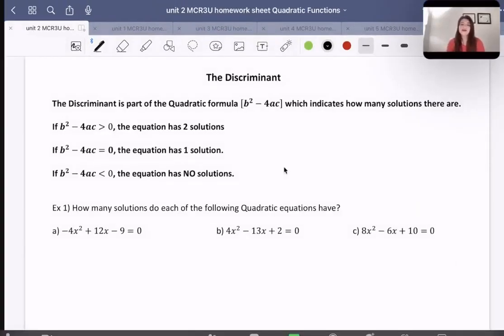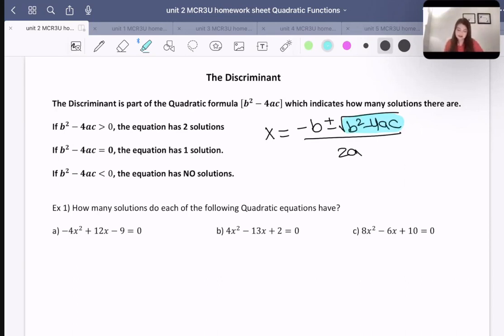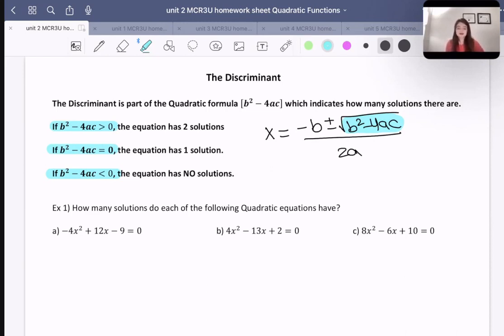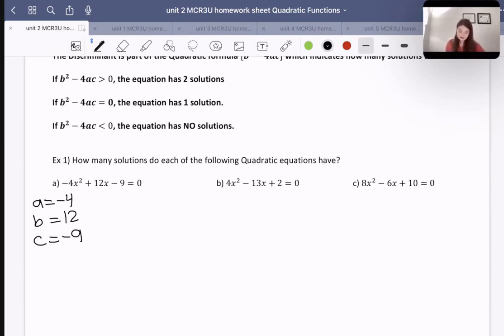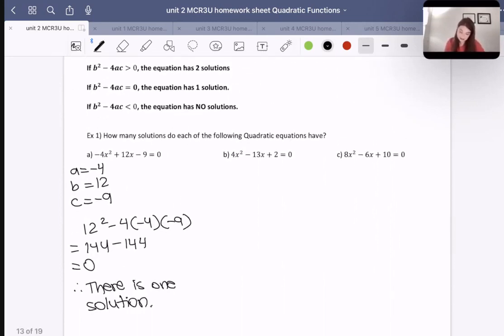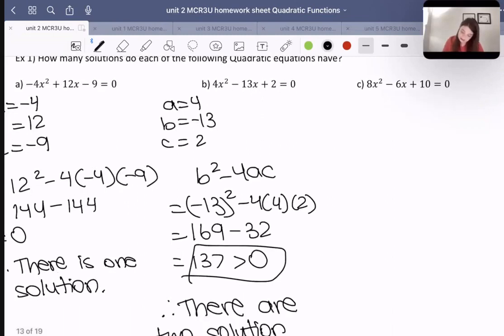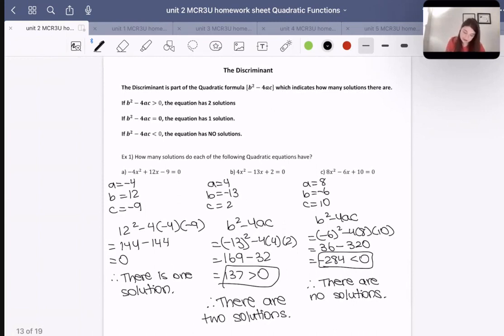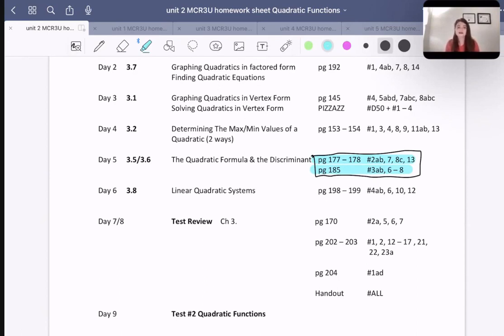Finding the Discriminant